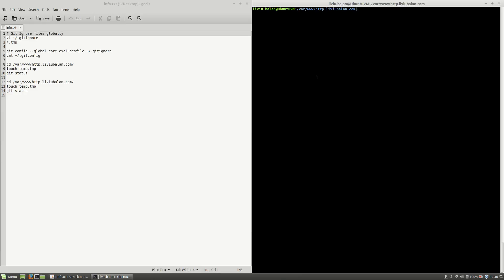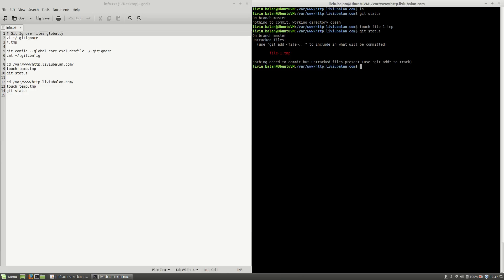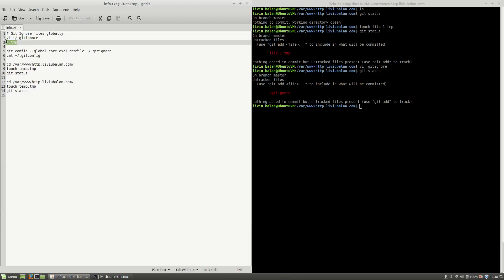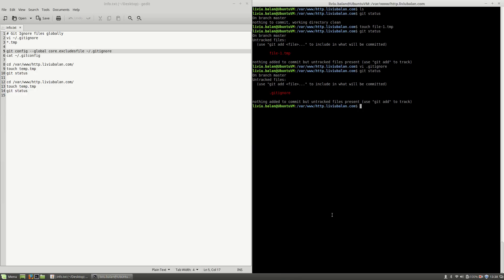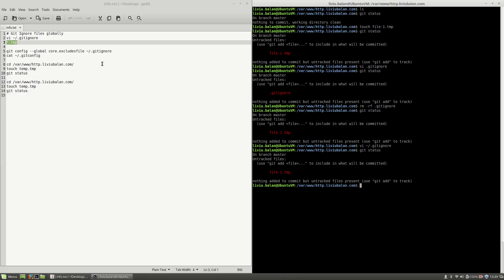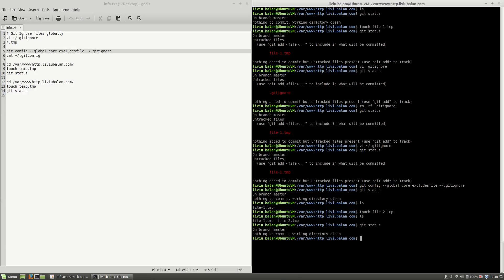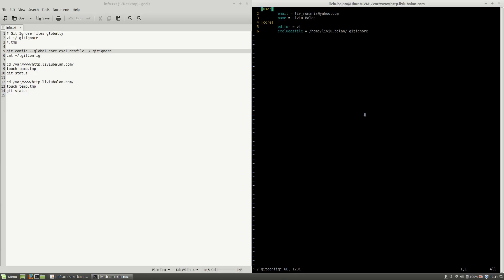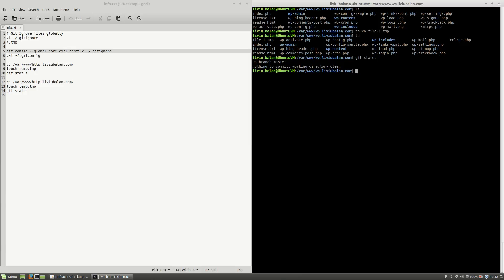Git Ignore files globally #76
In this tutorial you will learn how to ignore files globally in Git using a .gitignore file external of your project witch rules apply to all projects, repository independent.